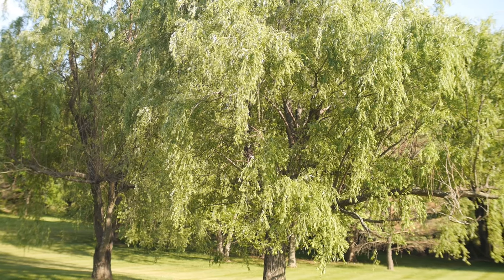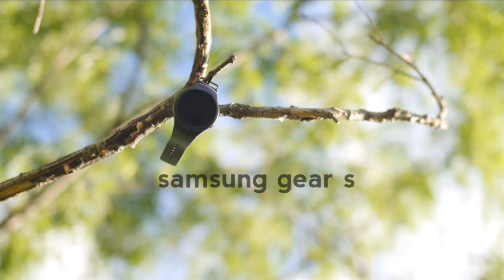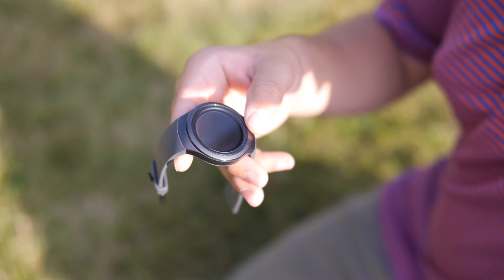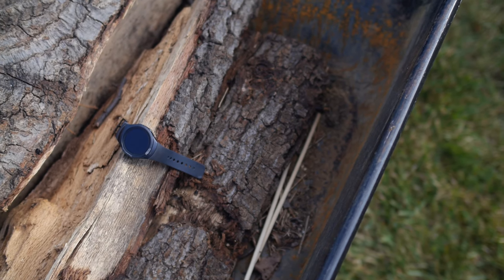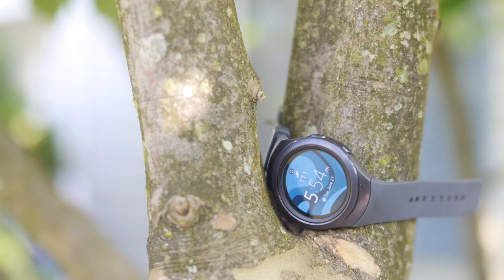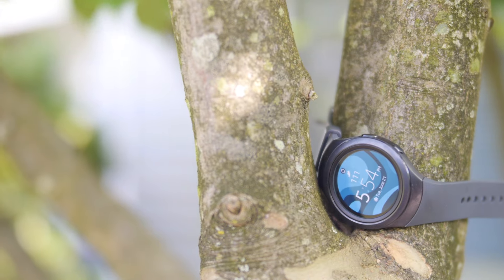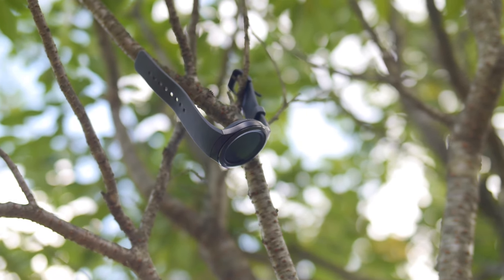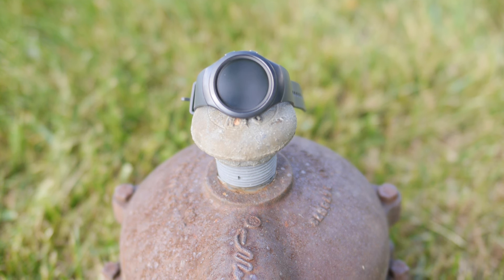The Samsung Gear S2